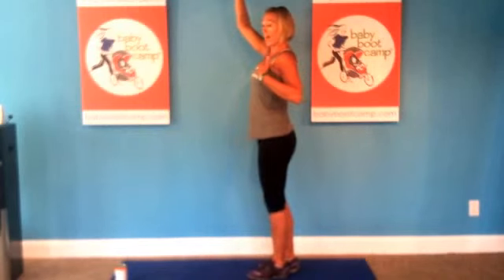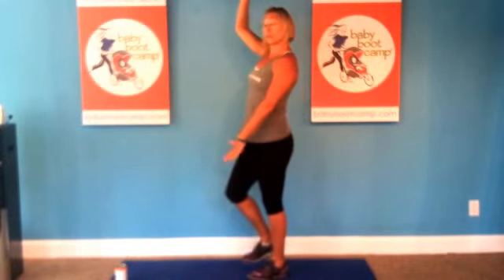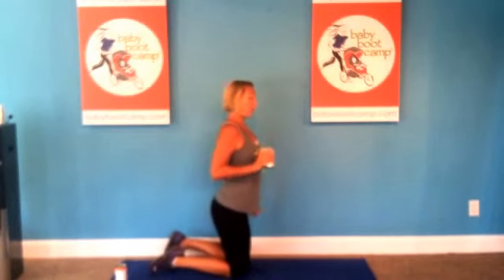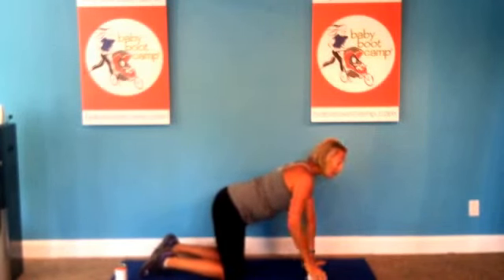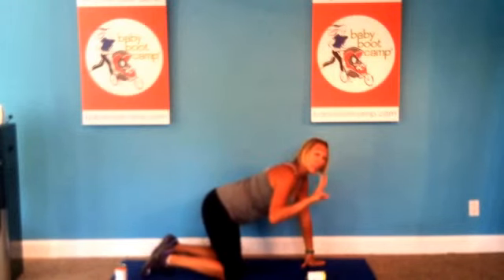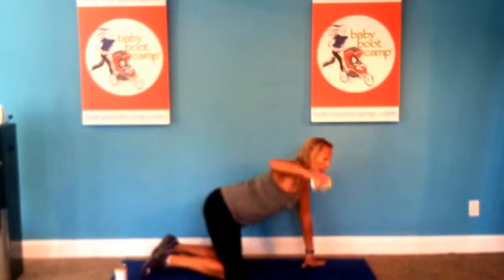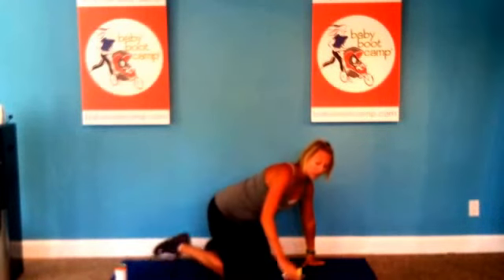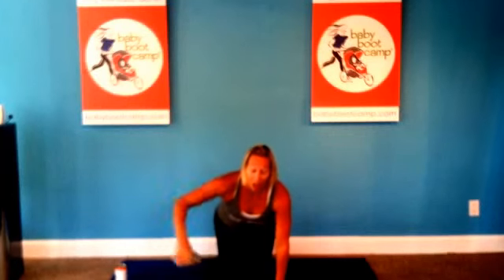Baby Boot Camp Fit Moves - CAN DO Workout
- Baby Boot Camp offers stroller fitness workouts for moms of all fitness levels at locations across the country.  In November classes, many locations are offering a CAN DO Workout, including doing exercises with canned goods to be donated to local food banks.  If you cannot make it to a Baby Boot Camp location near you, try these fun exercises at home!